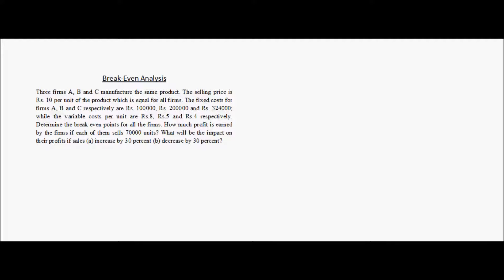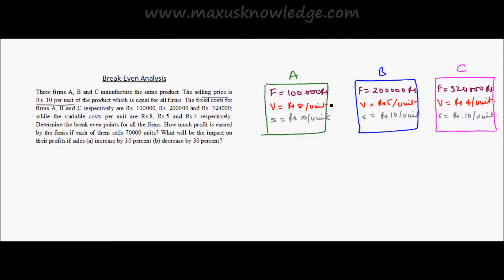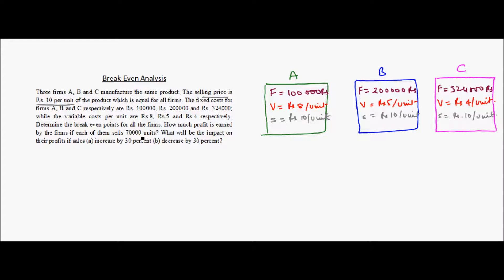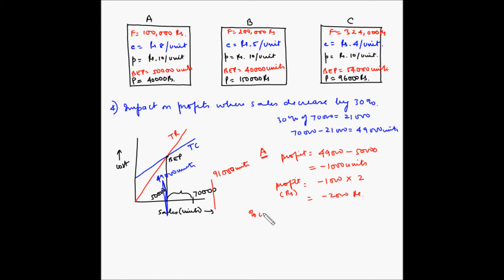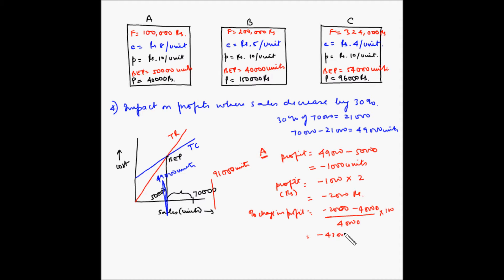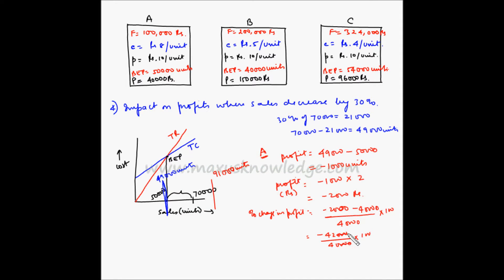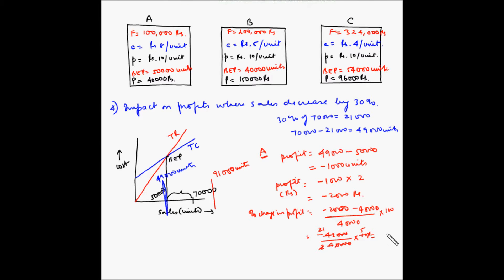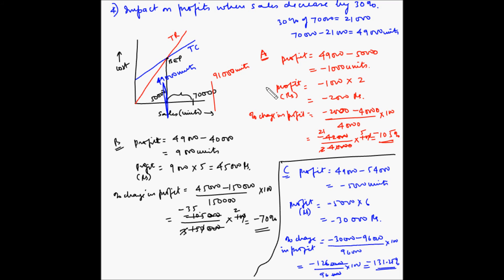Cost Volume Profit analysis (Break even analysis) - Example 2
In this video, you will learn how to find out the break even point . You will also learn how to find out the profit, impact on profit if sales increase or decrease by a certain percent.